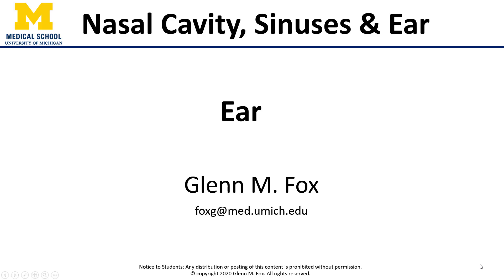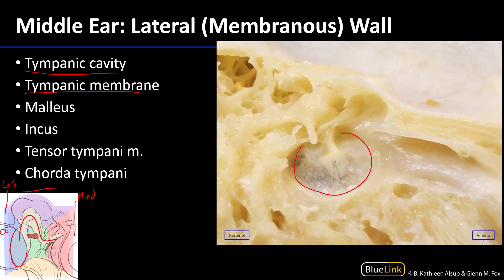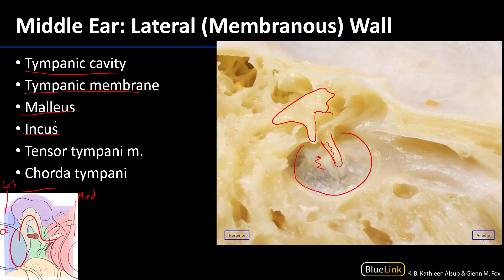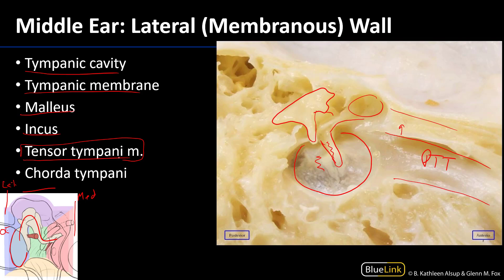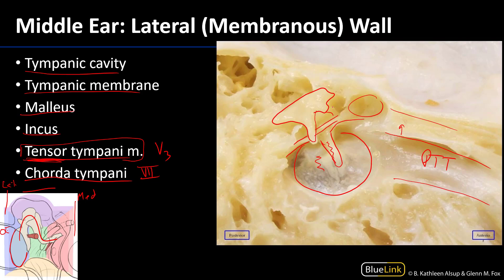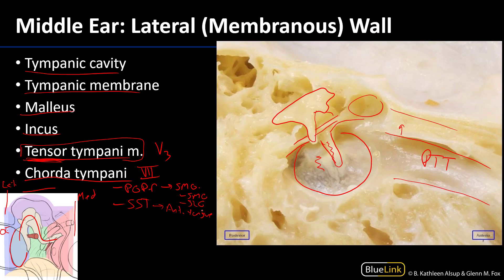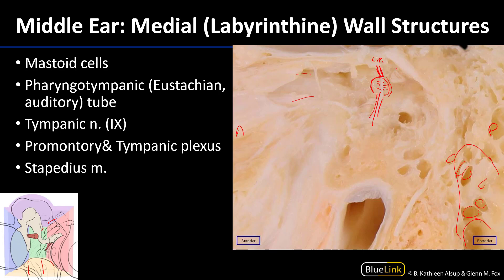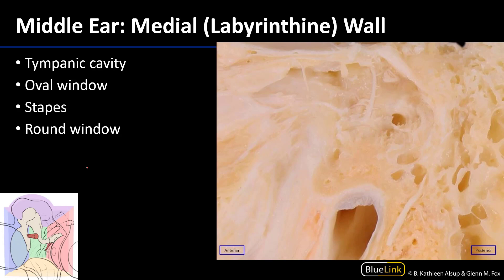Nasal Cavity, Sinuses and Ear - Ear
Video describing tips to best identify the structures associated with the ear in relation to the supplemental dissection videos for the DENT 545 Dental Head and Neck Anatomy course at the University of Michigan.